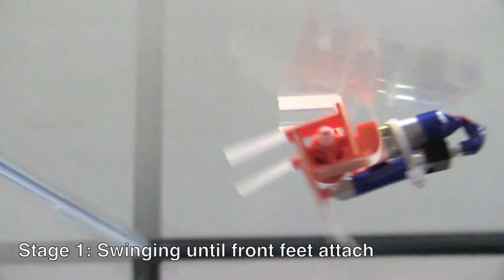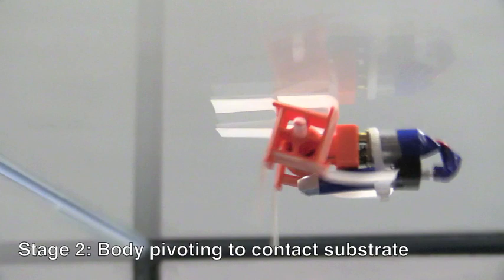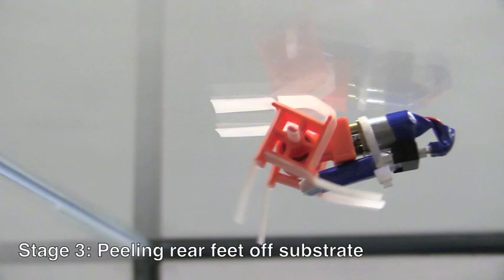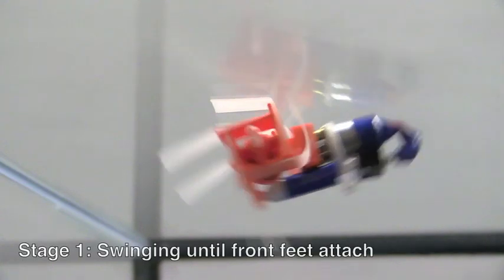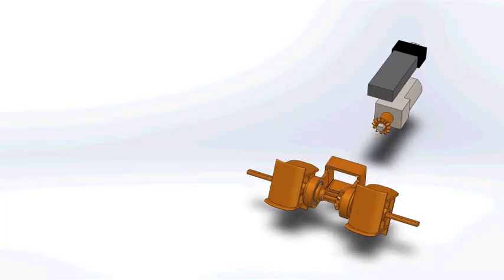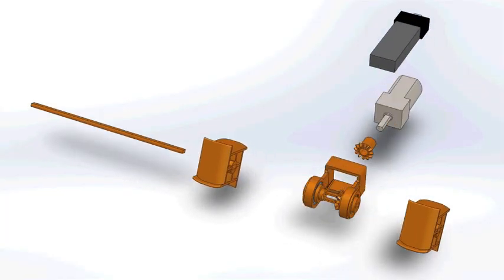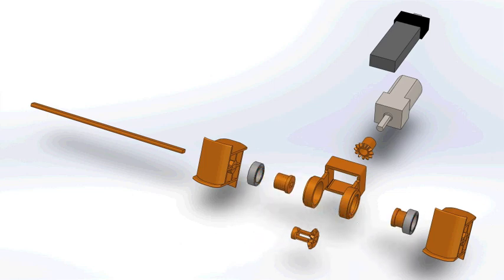Walking inverted on ceilings with wheel-legs and micro-structured adhesives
Narrated supplemental video to IROS '15:
Breckwoldt, W.A., Daltorio, K.A., Heepe, L., Horchler, A.D., Gorb, S.N., Quinn, R.D. (2015) Walking inverted on ceilings with wheel-legs and micro-structured adhesives, 2015 IEEE/RSJ International Conference on Intelligent Robots and Systems (IROS ‘15), Hamburg, Germany, Sep. 28–Oct. 2.